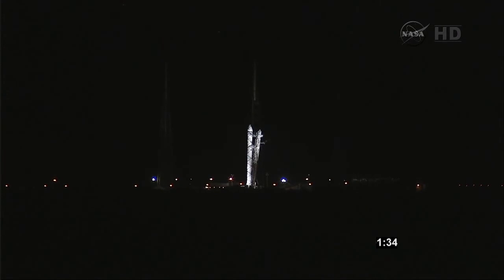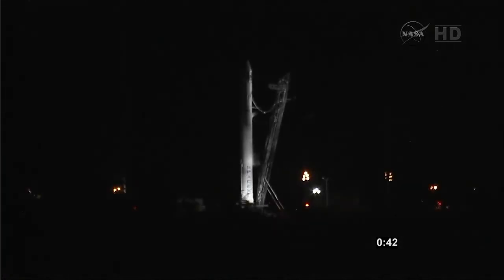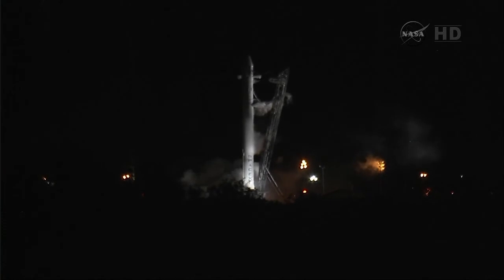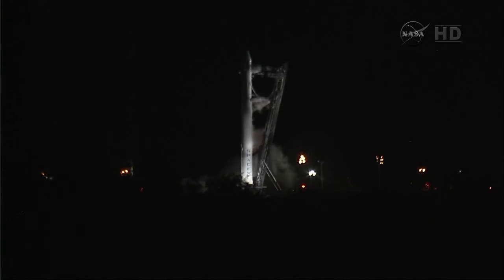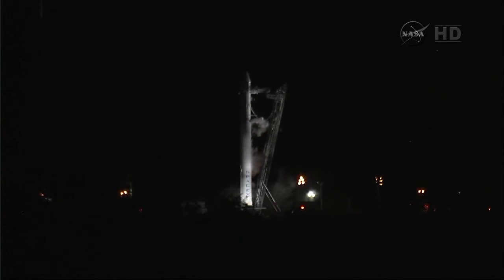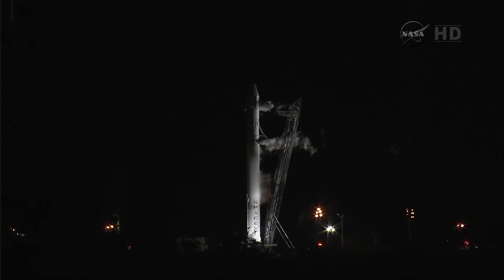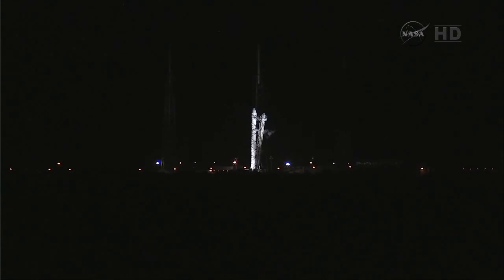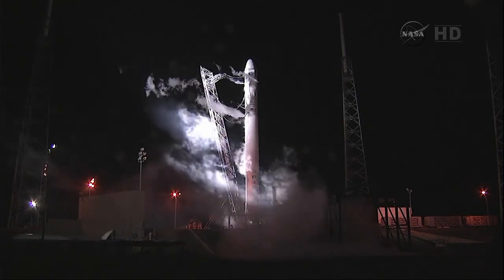SpaceX Dragon C2/3 - Falcon 9 Countdown Abort - May 19, 2012